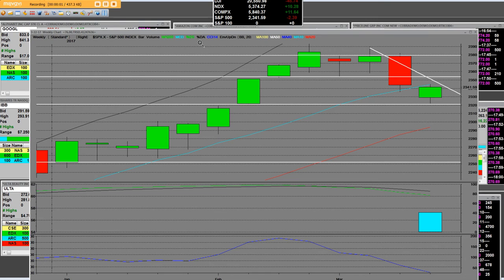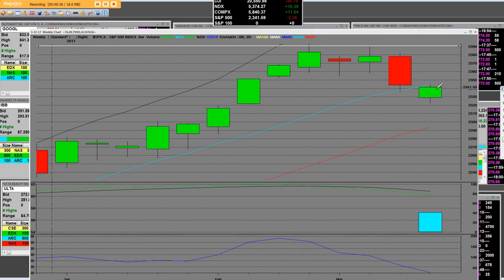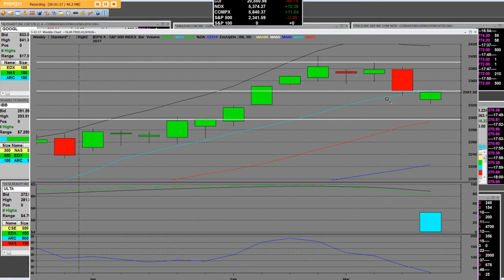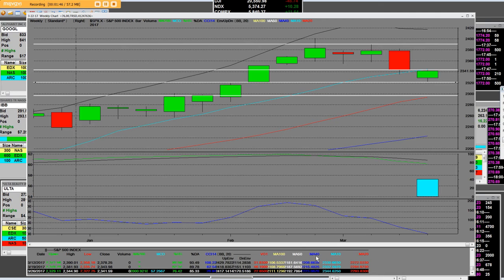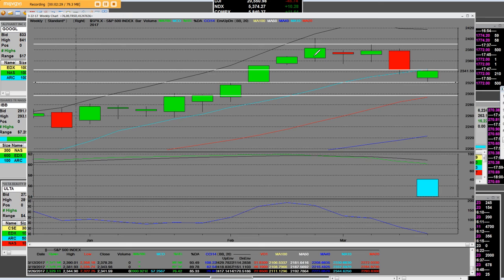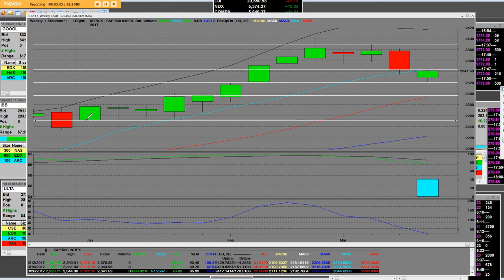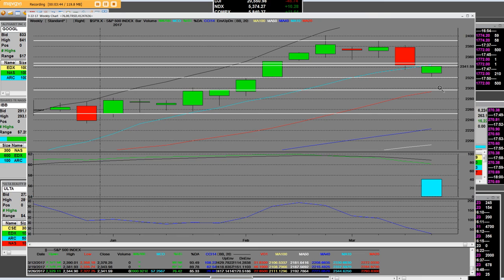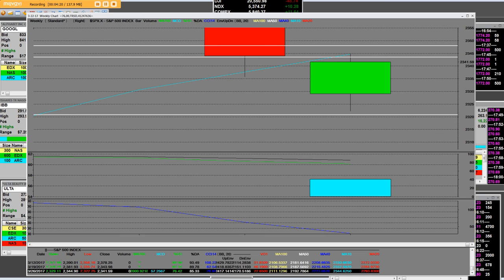S&P 500 INDEX 10 WEEKLY MOVING AVERAGE CHART REVERSAL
The weekly moving average has been violated and closing below it for the first time in 2017 the bull market is now in extreme volatility the intraday ranges in the leadership stocks have gone through the huge moves that start with pull backs watch the live trading history don’t get caught long stocks when the correction is starting now the previous 4 weeks show the topping pattern